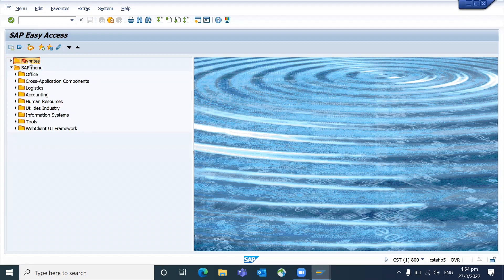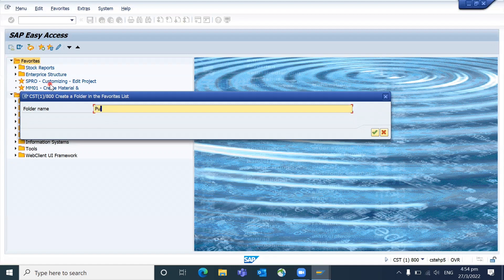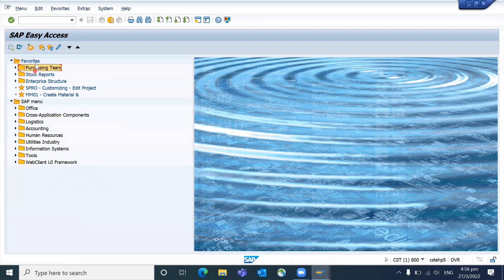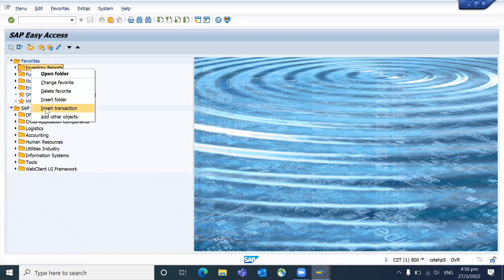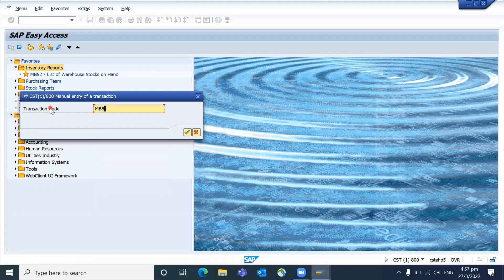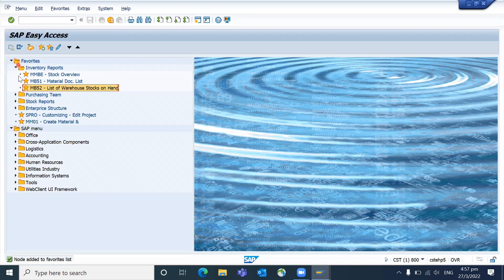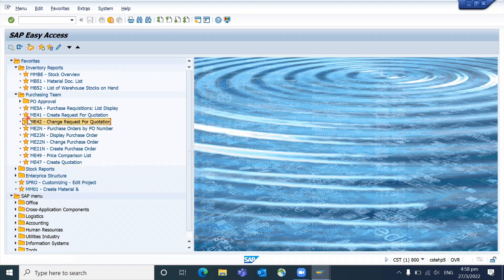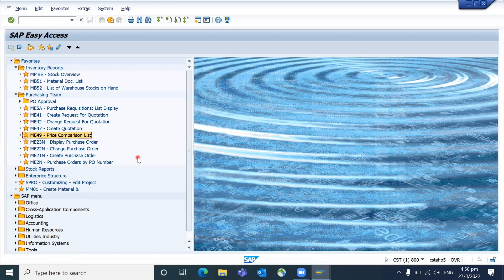How to use the favorites in efficient way? SAP End User Videos